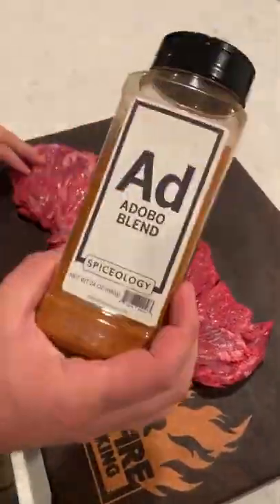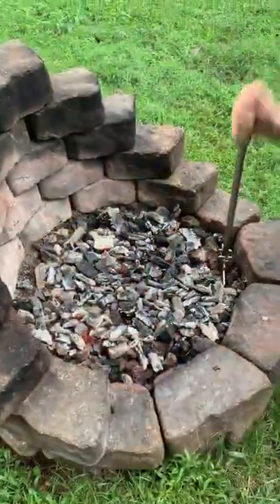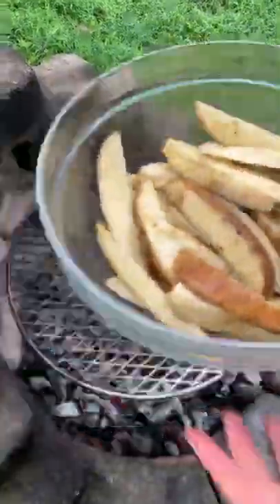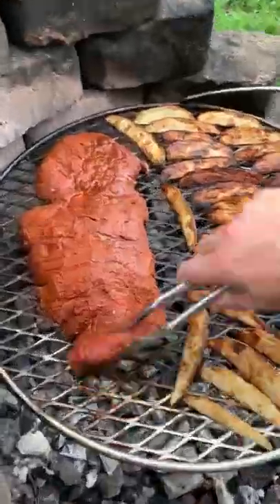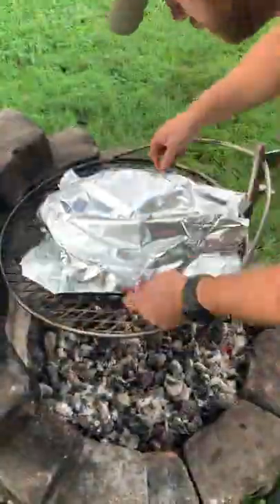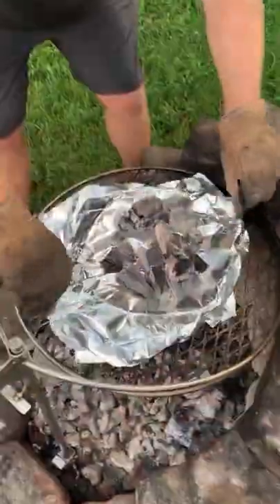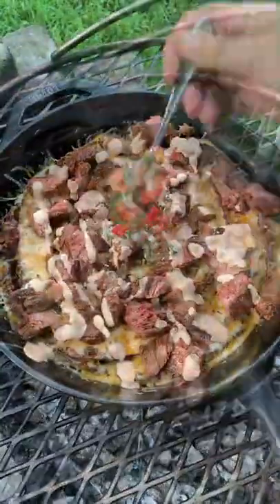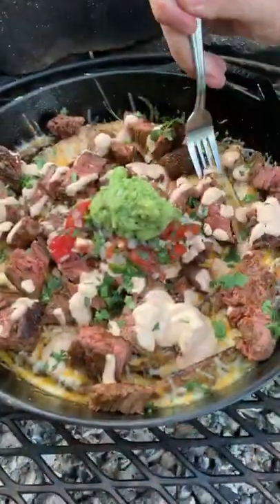Steak & Cheesy Potato Wedges Recipe | Over The Fire Cooking by Derek Wolf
Steak & Cheesy Potato Wedges topped with Spicy Mayo, Pico and Guacamole! 🥔 🥩 🧀 🔥

Let’s make some Steak & Cheesy Potato Wedges. Grilled potato wedges seasoned with my Jalapeño Lime Pilsner seasoning. Added some Adobo seasoning to the flap steak and cooked it on the Breeo outpost. Covered in cheese, spicy mayo, pico and guacamole for the win. Plus if you want to win a Breeo outpost, then head over to my Instagram!